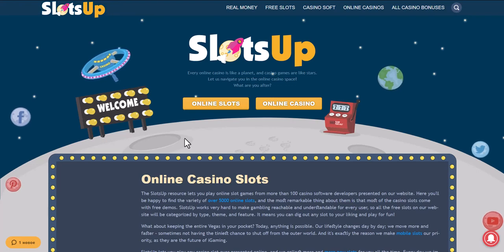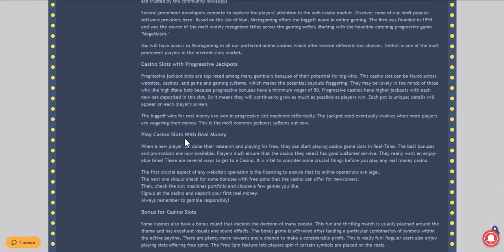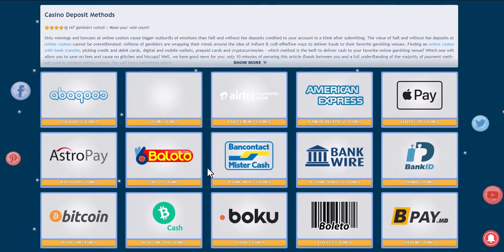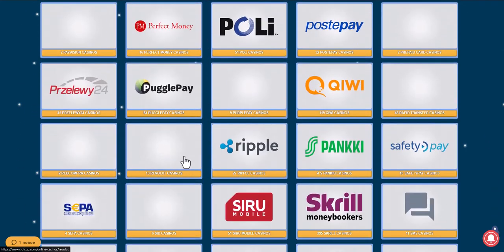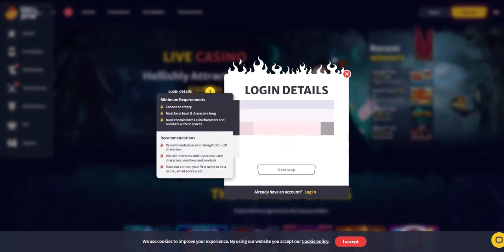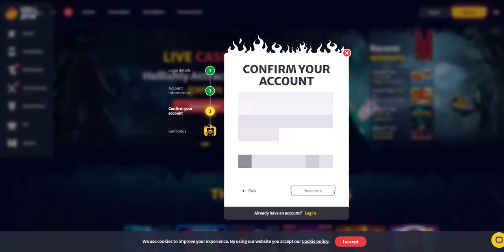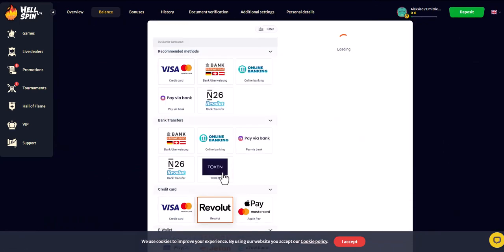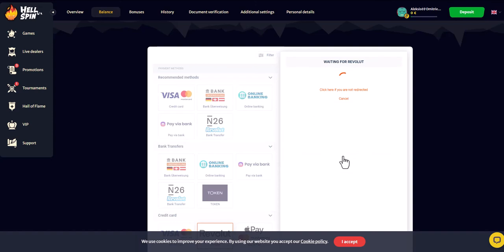How to deposit at online casinos with Revolut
Financial experts are always first to provide avid travelers with tips for getting the best exchange rates overseas. From “Use your debit card to withdraw money from ATMs” to “Avoid making transactions in banking halls,” the recommendations are indeed helpful, but none solves the problem of travelers spending hefty amounts on exchange rates.